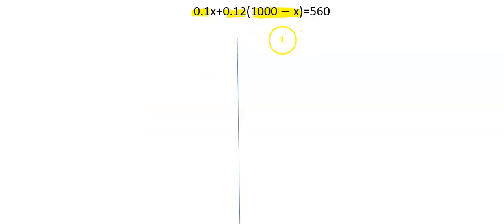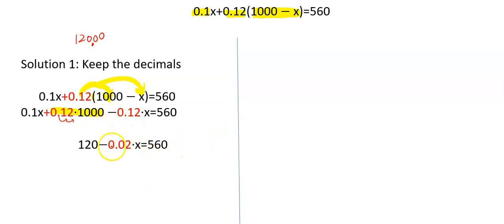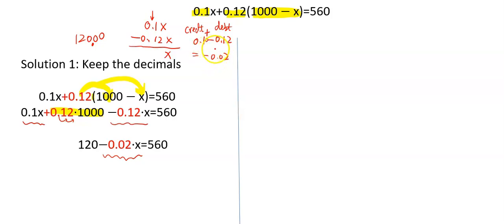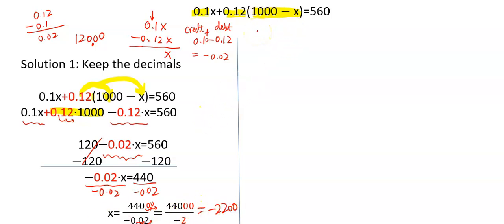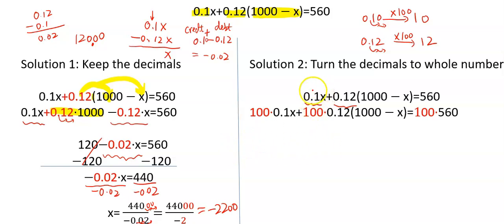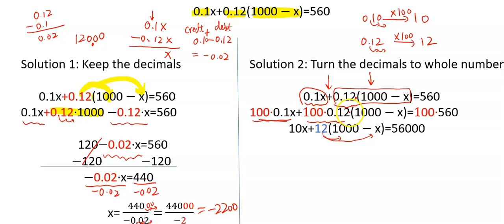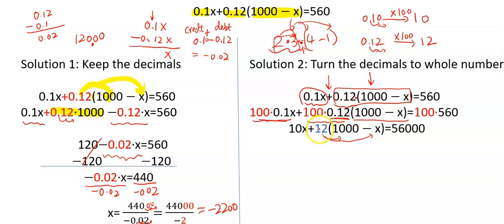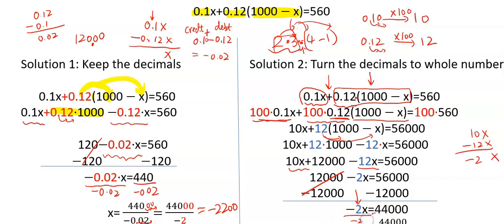Decimal Equations 2